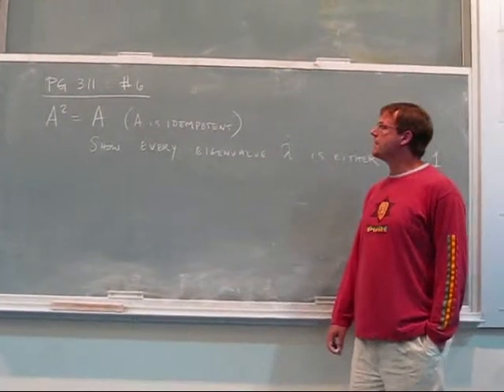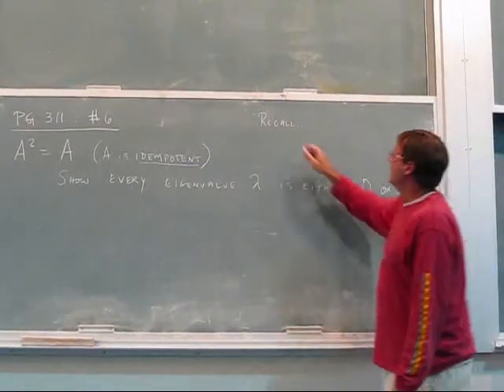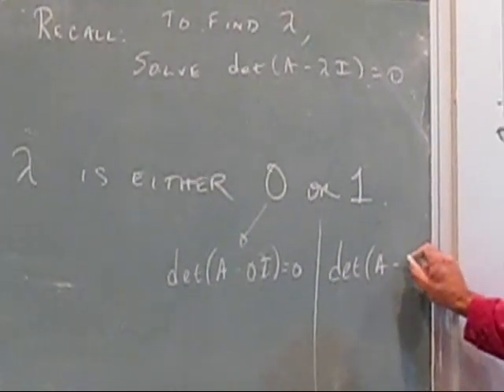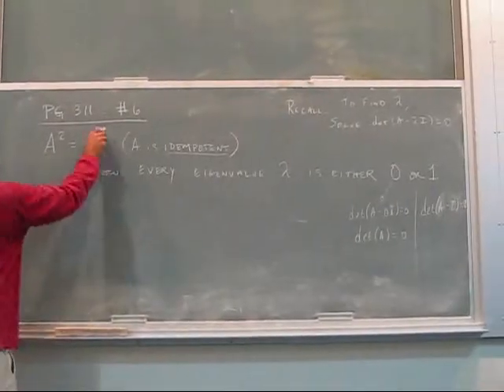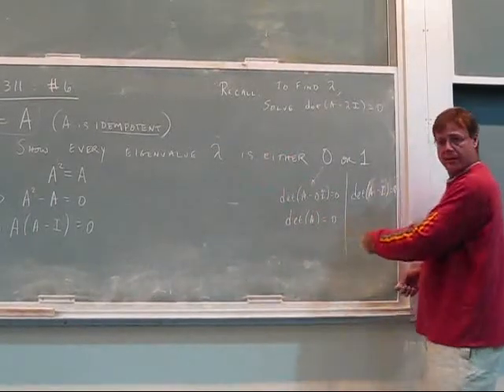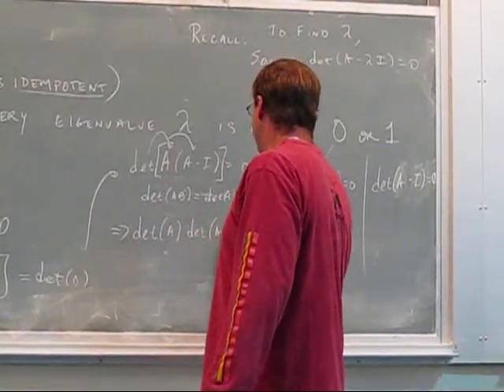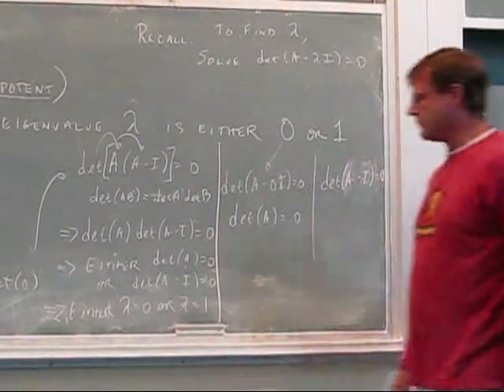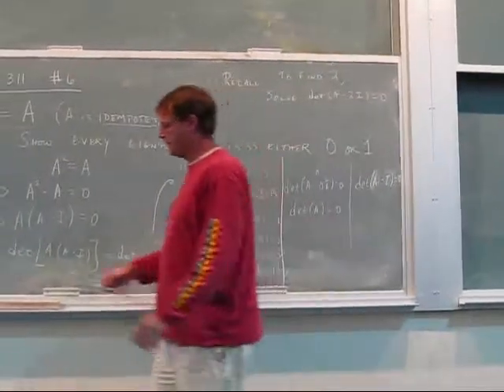7 3 09 Linear algebra Eigenvalue proof 2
Linear algebra Eigenvalue proof